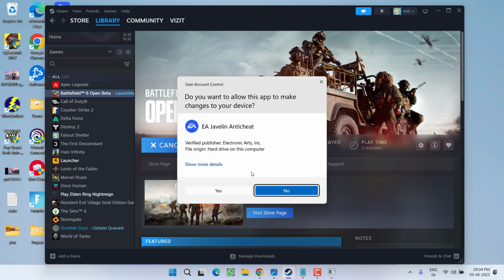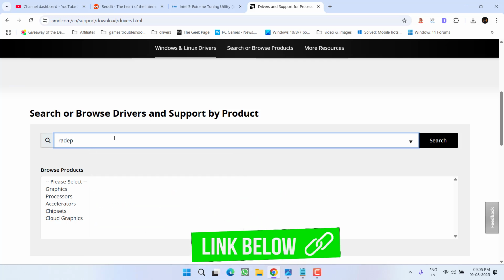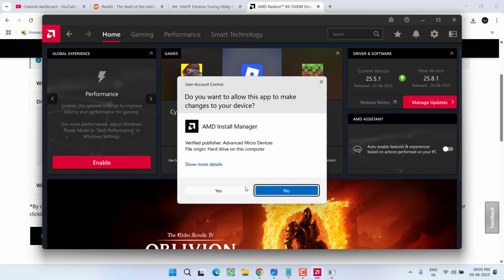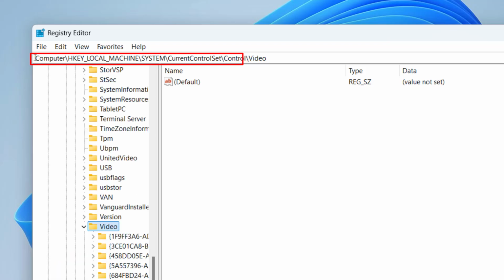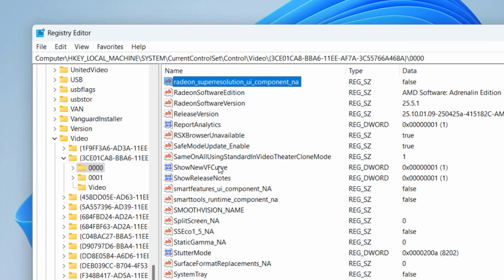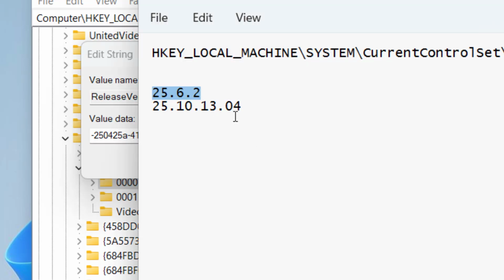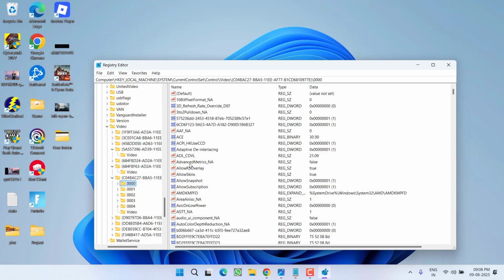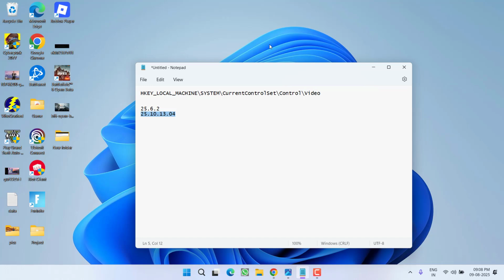battlefiled 6 detected amd radeon driver version error update drivers Fix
Fix While launching battlefield 6 beta users are getting the error "detected amd radeon driver version 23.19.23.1. The required driver version is 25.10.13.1 or later. please update your drivers"
this video will fix your driver version error in the game

00:00 Introduction
00:13 Method 1 by using amd website
01:22 Method 2 by using regedit

regedit details:
HKEY_LOCAL_MACHINE\SYSTEM\CurrentControlSet\Control\Video
25.6.2
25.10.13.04